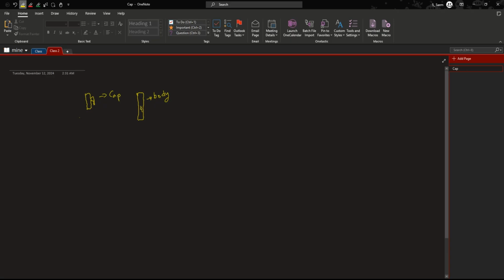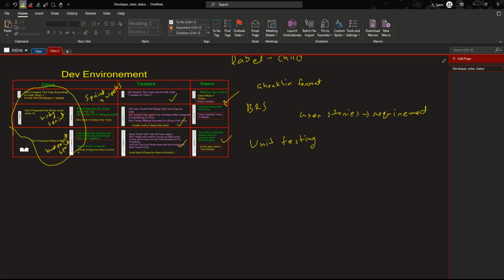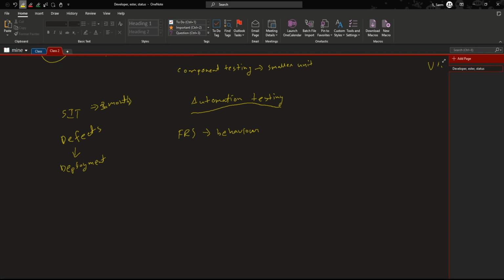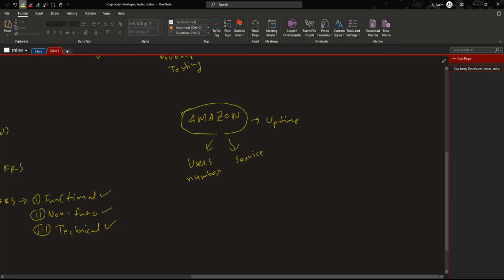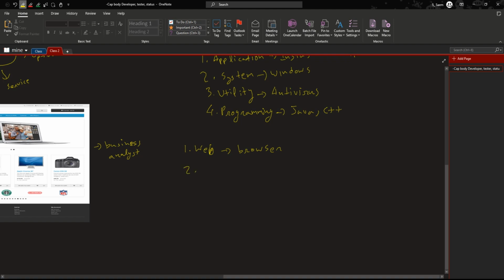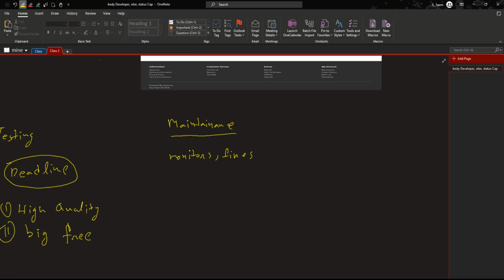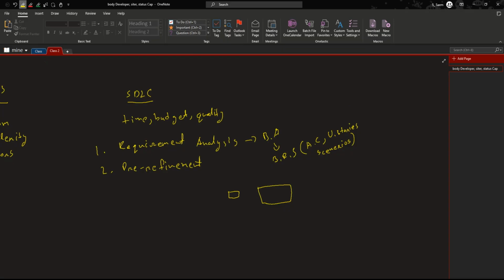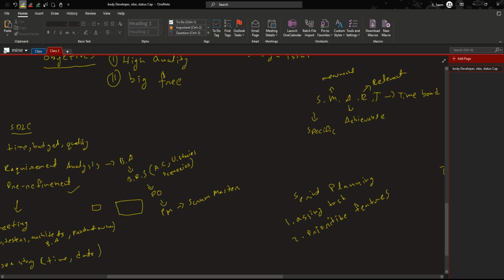Class 2 - SDLC and Work Flow || Easy Automation Labs